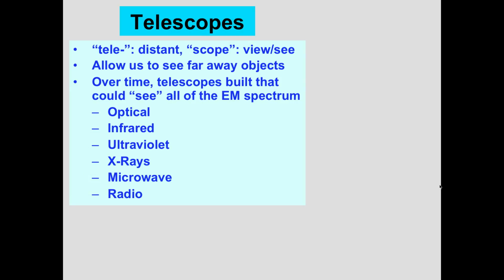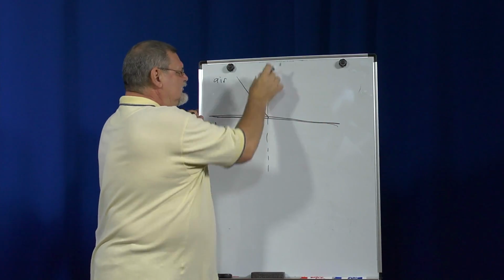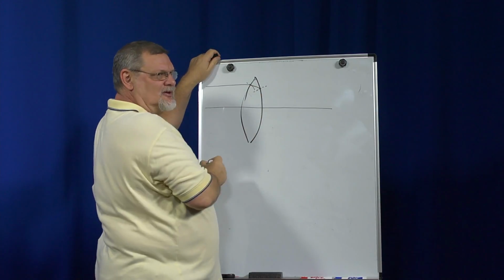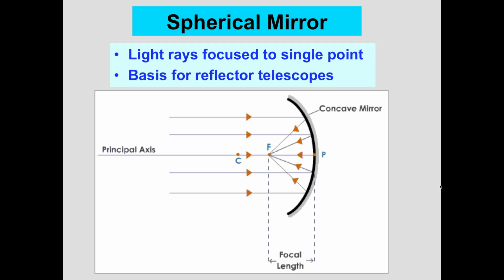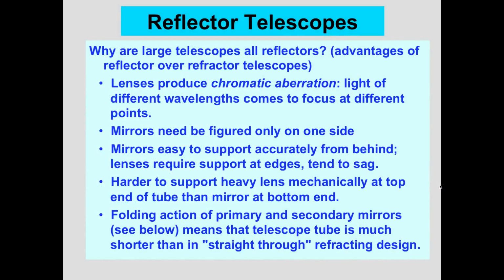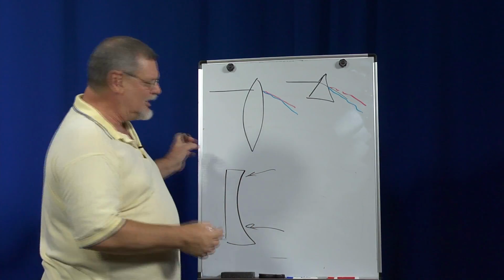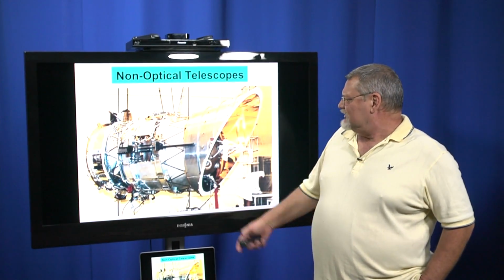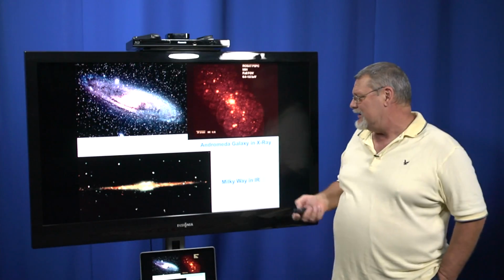Telescopes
PSC2121  GEN PHYSICAL SCIENCE, Todd Yurchisin
This course presents concepts of the physical sciences by following the evolution of the material universe and by exploring the physical laws which govern its formation and organization. Topics and integrated lab experiences will include physics, chemistry, astronomy, and geology. The interaction of the physical sciences with other disciplines will be emphasized. The course earns General Education credit under the Physical Sciences category for which successful students will demonstrate the skills necessary to understand and apply scientific concepts and reasoning, including analysis and interpretation of various types of data.